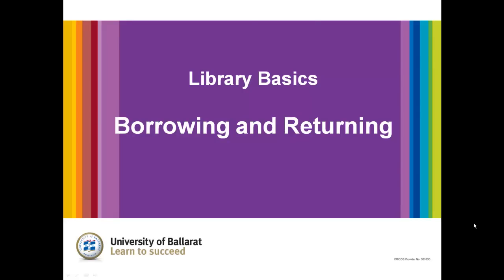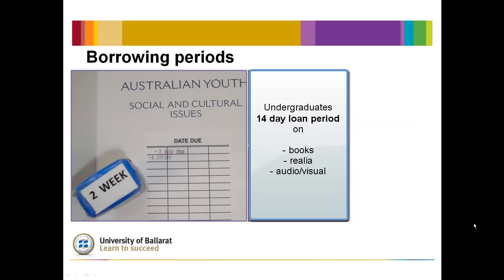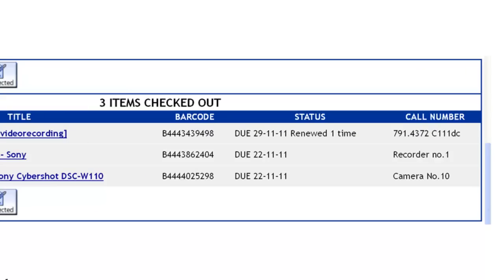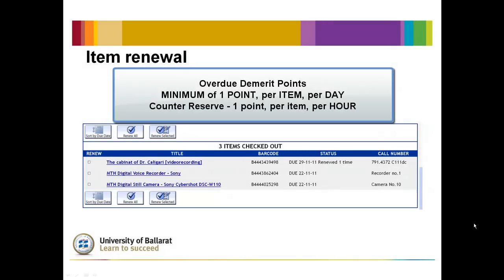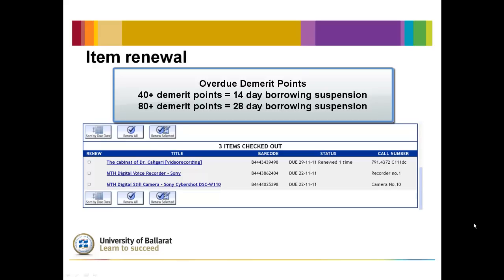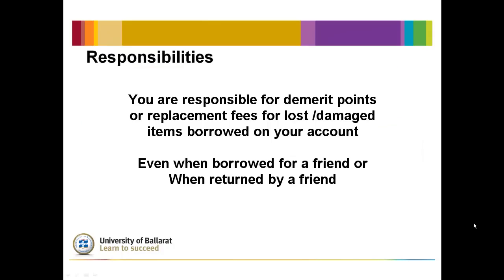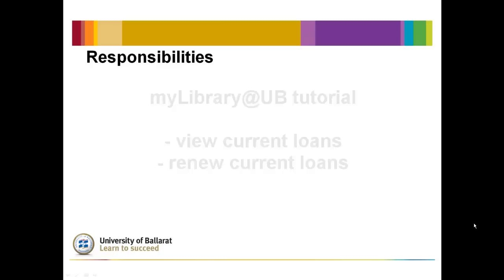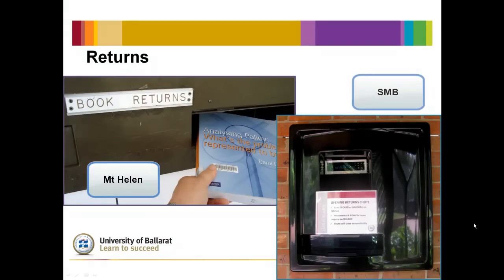Library Basics: Borrowing and Returning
An outline of how to borrow and renew from the Library, and the demerit point system for overdue books